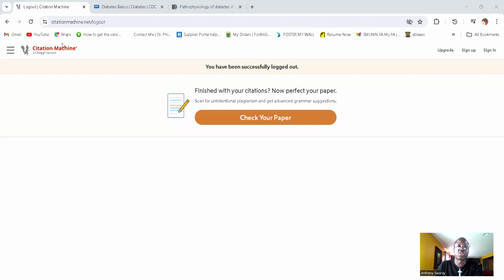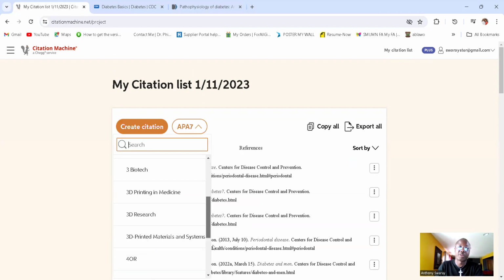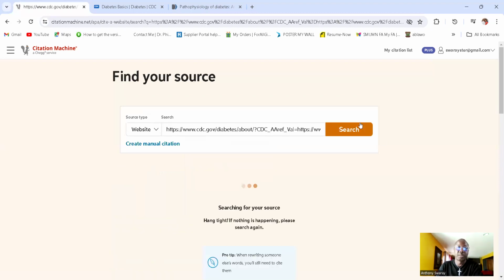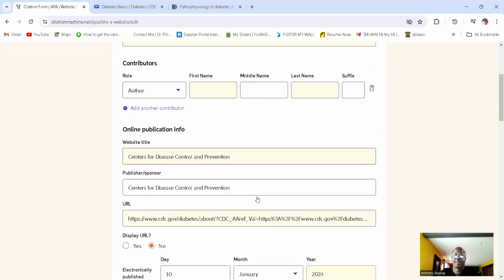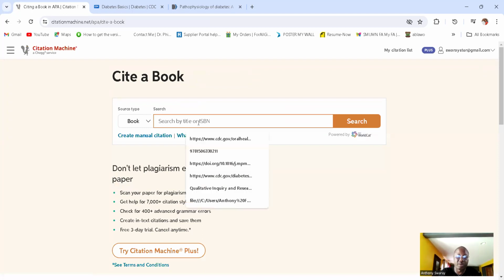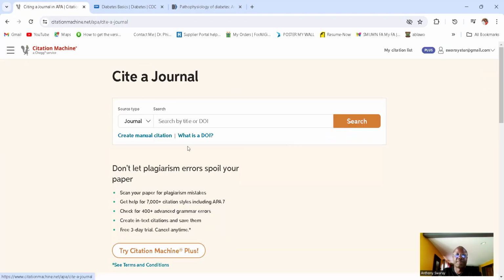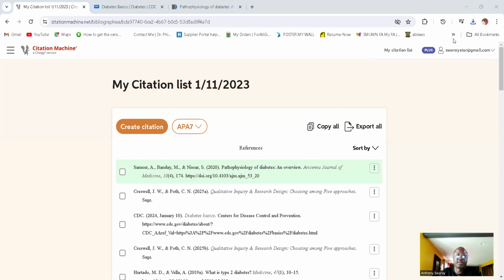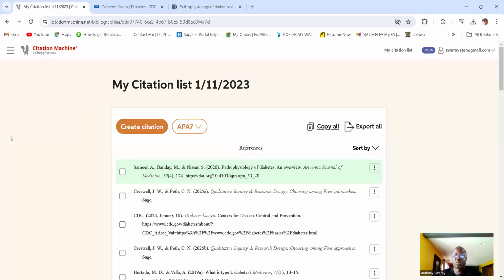Creating citations with Citation Machine